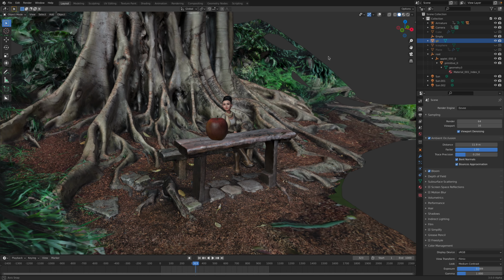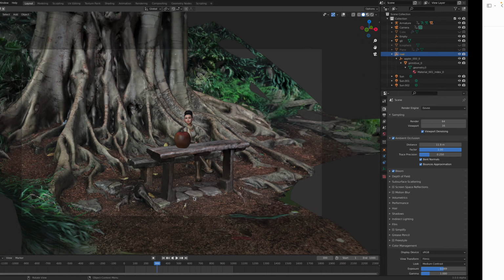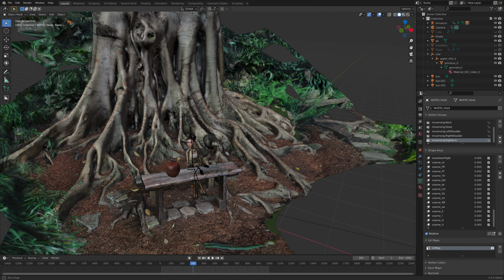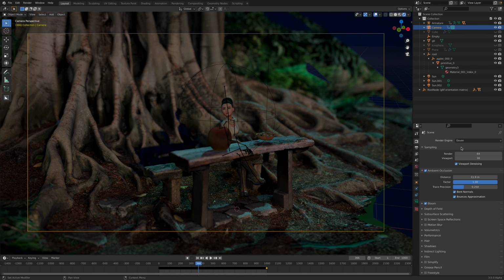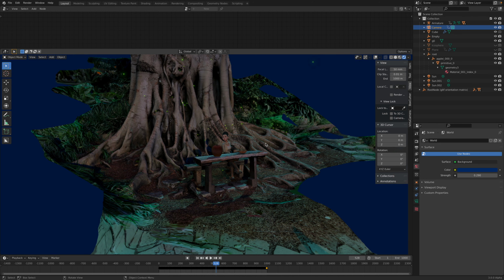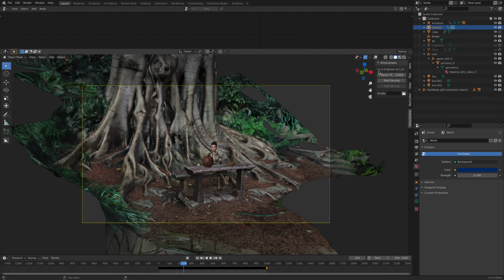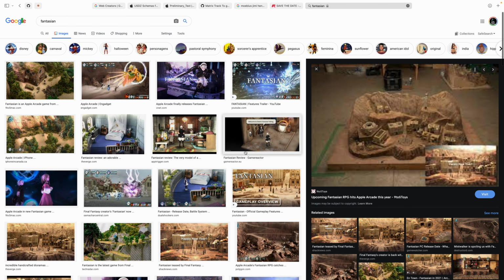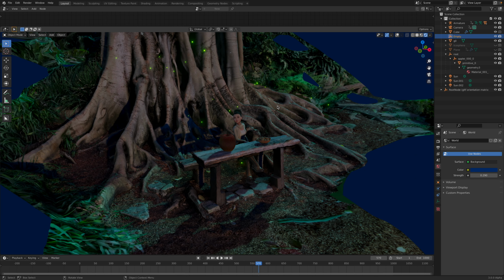BSLIVE The Making of Blender Sushi "Blenderian" Fantasy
This, should have never been created. This, is an anomaly or a glitch.
"You cannot make 3D animation using Apple machine!"
"Blender is a toy!"

How is it possible today we still have tools like Blender 3D open source running on Apple machine? When everything else, the industry, is pretty much a paid subscription and service by big players and expensive softwares?

It's miracle. it's sweet APPLE JUICE thanks to Blender

I started learning Blender 2.5x after my struggle in paying license for 3D software like Houdini and Maya, while keep upgrading my machine and graphic card. I almost completely gave up on the idea of making 3D animation...

I needed a tool that gives me freedom to make my own independent movie. Then there is this Blender 2.5x and that's where everything started. I was relearning and learning a lot more about 3D during my study of Blender and 3D from Blender artists. I was afraid of coding back then and so I learn about Shader Nodes and some nodes like SVerchok and Animation Nodes. It helps a bit.

Eventually I learn a bit about programming to make basic apps using Swift codes.

Currently I am also running a basic Apple iMac machine with M1 chip. It's basic, not super power, the memory is under 8 GB, but it's pretty good at things like photogrammetry reconstruction, doing realtime virtual camera and can make AR works.

I made this simple 3D scene inspired by "Fantasian" game, of which the world is using a scanned diorama, with fantasty characters". The game is directed and produced by legendary Hironobu Sakaguchi and his Mistwalkers studio, with soundtrack by another legend: Nobuo Uematsu, who have made Japanese RPG games that inspires me to work and make my own animation (Chronno Trigger, Final Fantasy 9, etc).

So maybe the scene could grow in complexity and might need to use Blender Asset Management (plus USD?) to handle 500-1000 assets in the scene. The scene consist of:
- Giant Tree at A Secret Garden, located just up north in Sydney, Australia
- My character is generated using Wolf3D character creation
- Mixamo provides pose and basic mocap animation
- Other assets are from Sketchfab
- Some procedural fireflies I made using Geometry Nodes.

For today standard, like AAA games on PS5, this might seem like nothing, but you can continue populating the scene with details, plants, assets, until your computer memory cannot handle it, or doing it as efficient as possible with instancing.

From here I might need to use additional character rig and do some facial animations and start making shot by shot animation or comics.

Now, feel free to make your own using similar scene, you can do much better one, young CG artists! Keep following your passion, you got all the tools to make your own movies. Even when other tools fail you.

Thanks to you all my subscribers to motivate me to go this far.

Thanks also for YouTube to host all my Blender Sushi video tutorials and talks, and also I have Blogger to host some articles while I was learning Blender.

I am sharing some of my thoughts and also the breakdown of this little 3D scene I made the other day after bushwalking in the nature yesterday. I was a big enlightened. Hope you are too. Maybe you will follow my path, don't worry everything will fall into places.

NOTE: If you don't have the tools to make 3D Photogrammetry settings, just ask me, send me sequence of photos, I will do it for you.